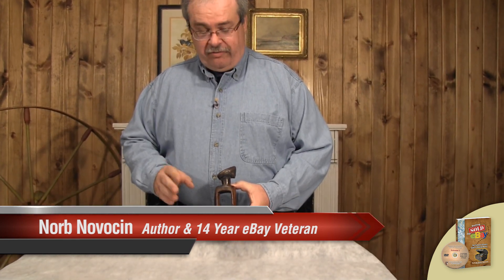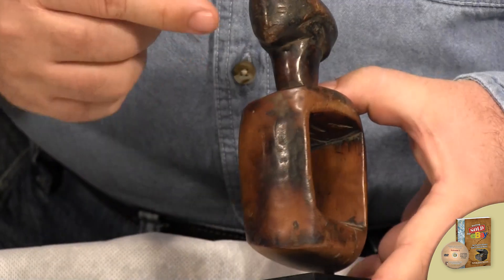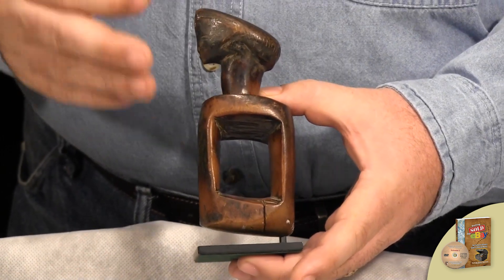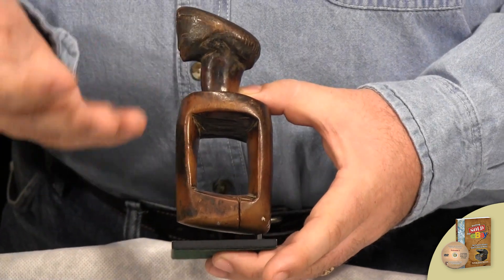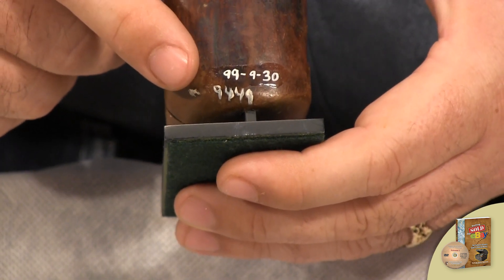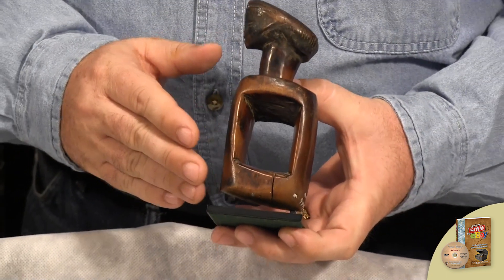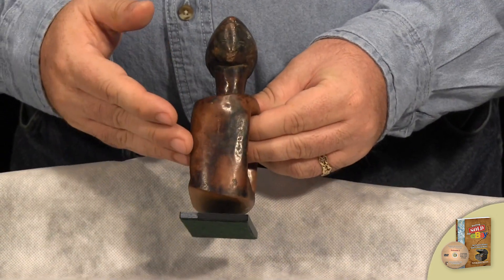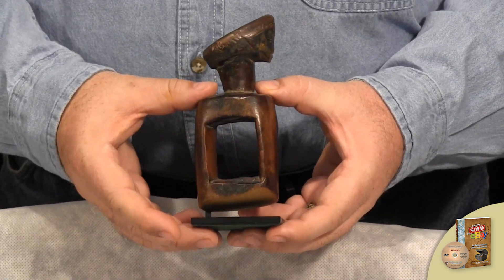Unique Old Wood Figure but What is it? Who made it?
We came across this at auction. It looked so unique and had markings on the back that indicated it was part of a collection. We decided to pick it up and it only cost $25.